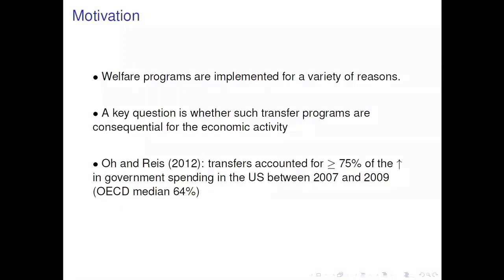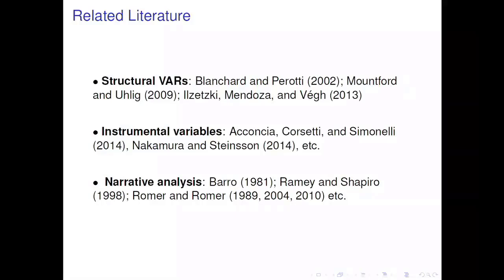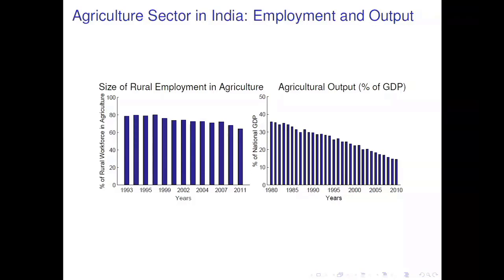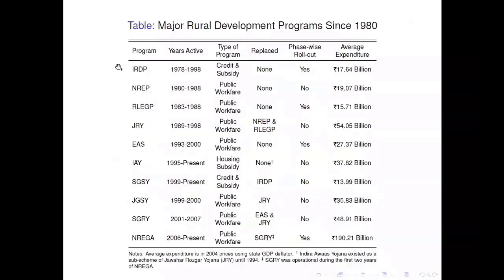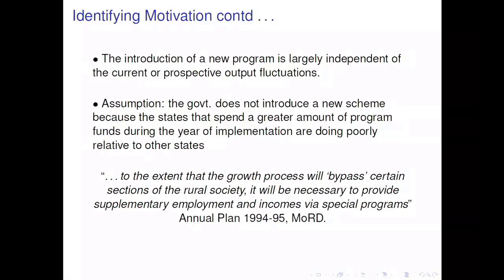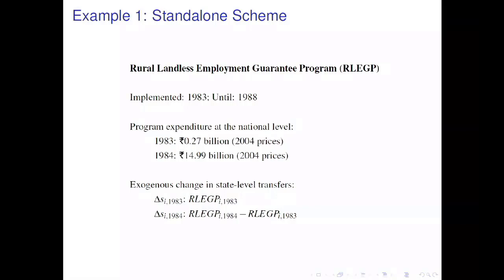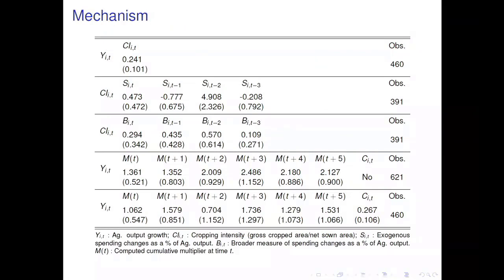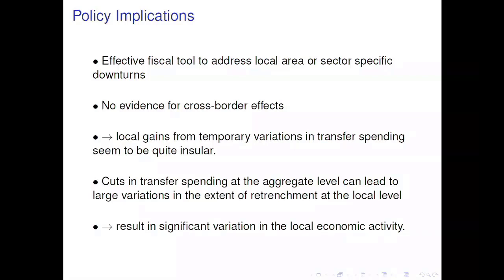Estimating the Impact of Welfare Programs on Agricultural Output: Evidence from India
Presenter: Dr Girish Bahal, UWA Business School

Title: Estimating the Impact of Welfare Programs on Agricultural Output: Evidence from India

Abstract:. Rural welfare programs are implemented for a variety of reasons. However, of key importance is to understand how government spending under such programs affects local agricultural output which is a key measure of economic activity in developing economies. This article estimates the local multiplicative effects of transfer spending by the government using a novel data-set of state-level expenditure under rural welfare programs in India. Using government records as narrative evidence, I use the motivation to implement new programs at the national level to construct changes in transfer spending that are largely exogenous to fluctuations in agricultural output at the state level. I estimate local multipliers using this “narrative shock series” and find government transfers to be quite consequential for local economic activity.